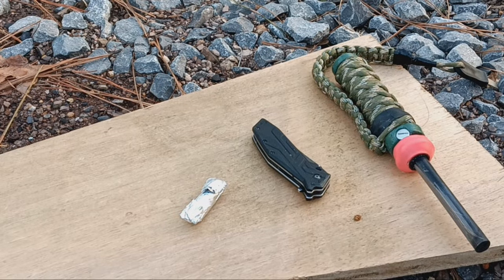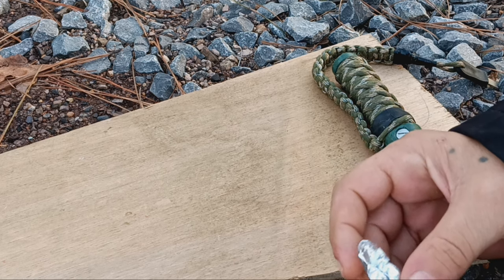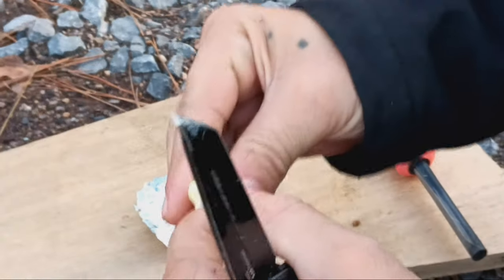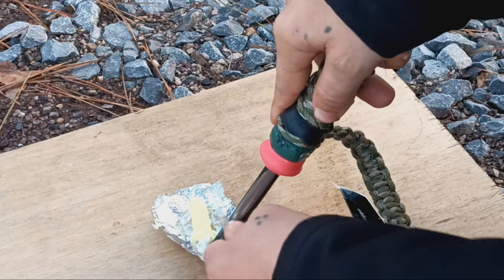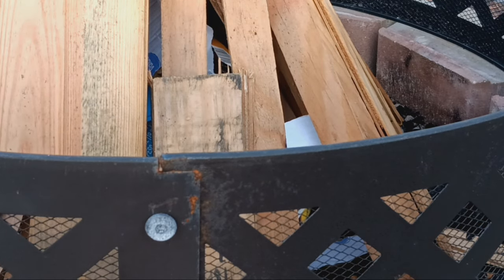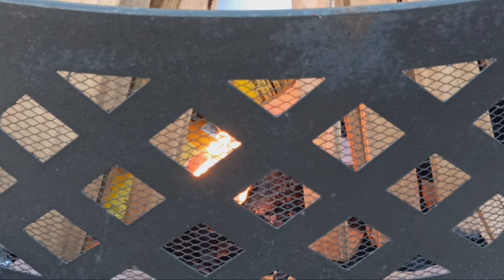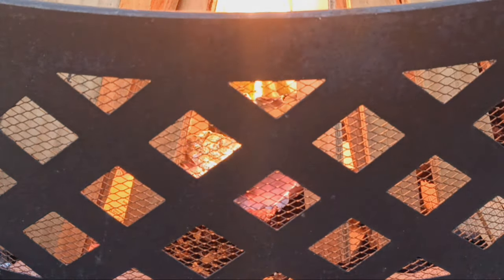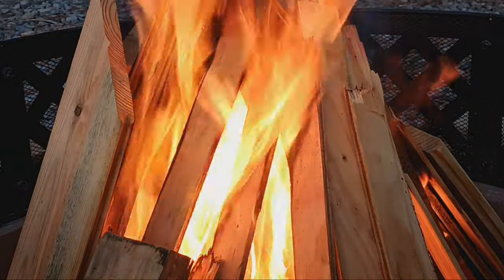How to use my d I y extreme fire Tender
If this video strikes your interest and seems like a good fire tender. Please check out the link below on  how to make it yourself